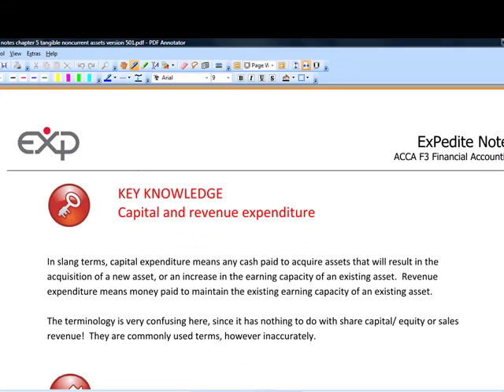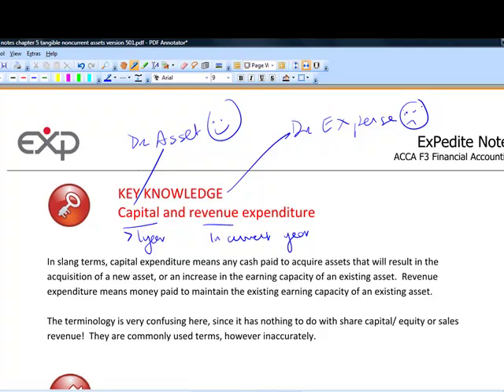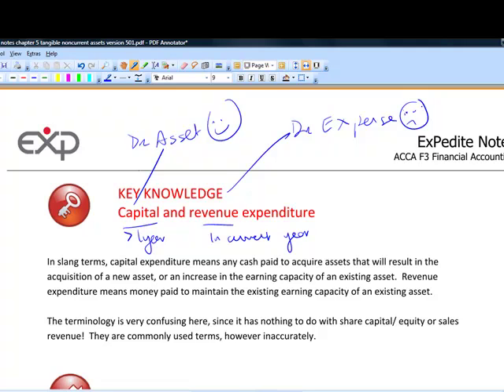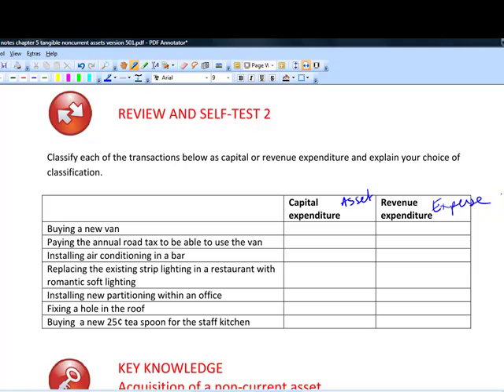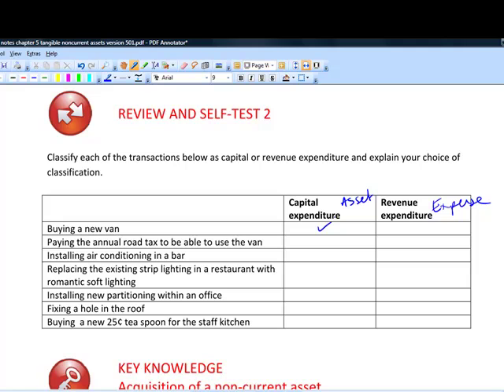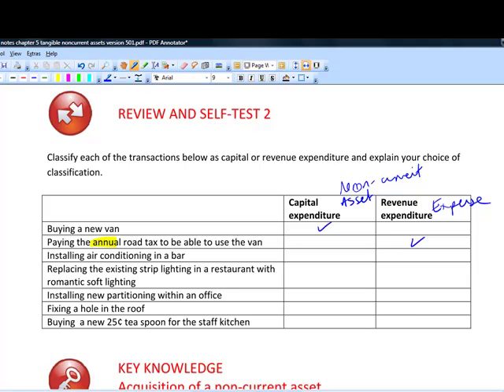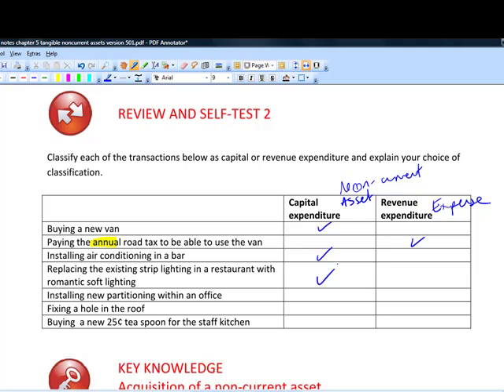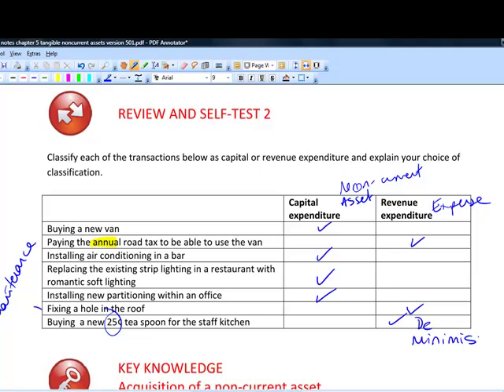ACCA F3 - 9 Capital and revenue expenditure